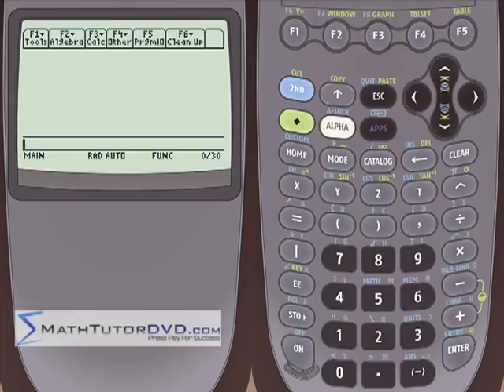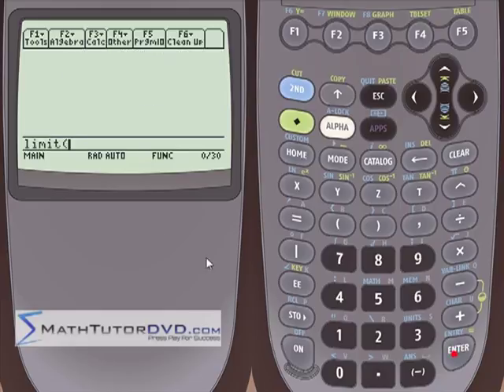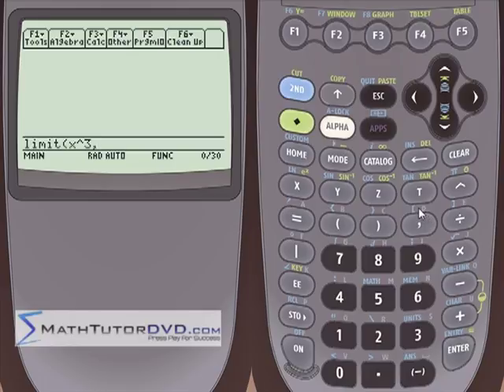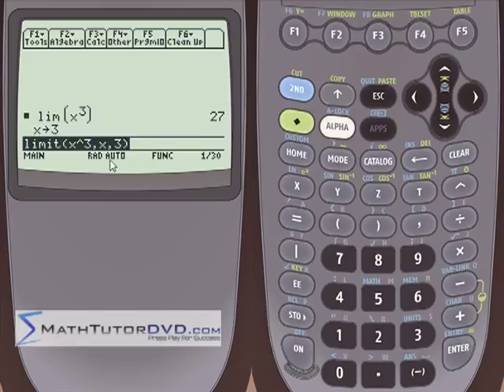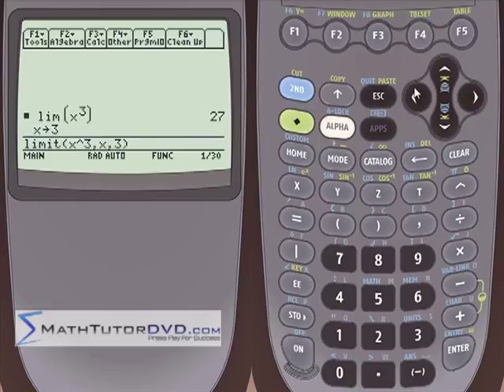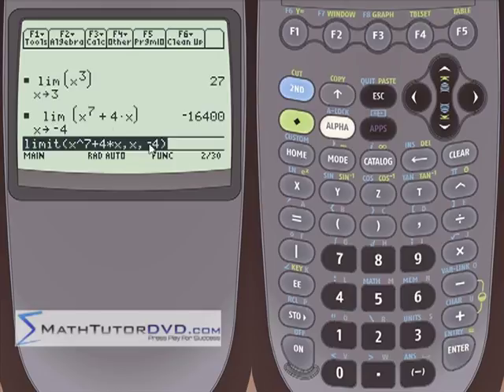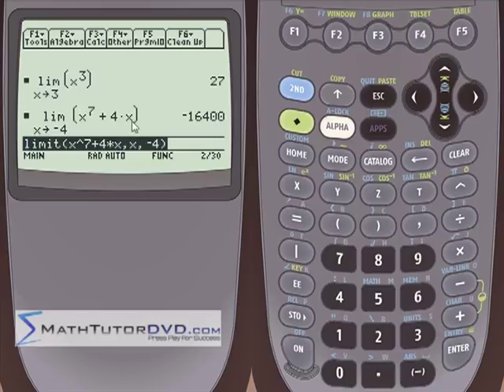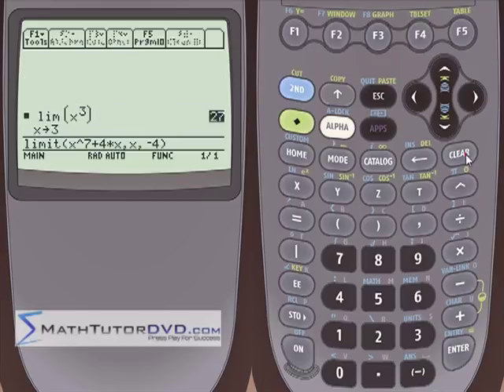Lesson 4 - Calculating Limits In Calculus